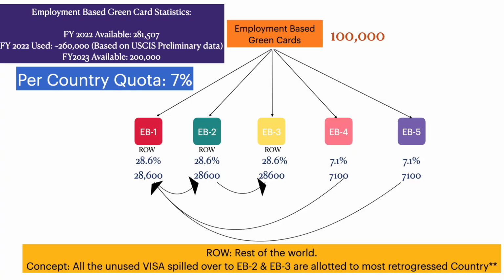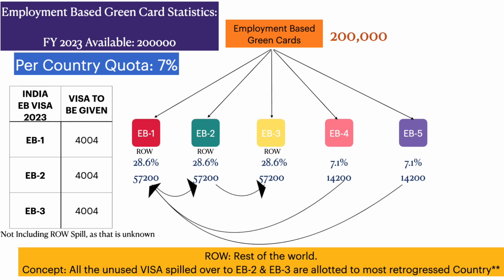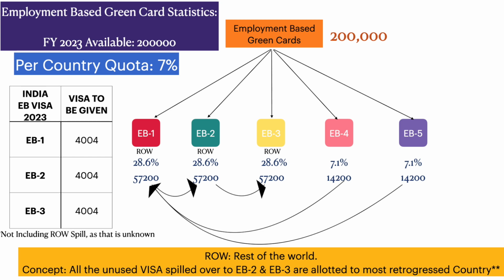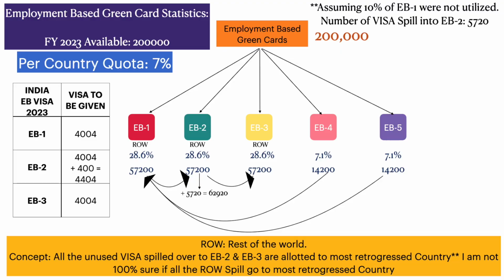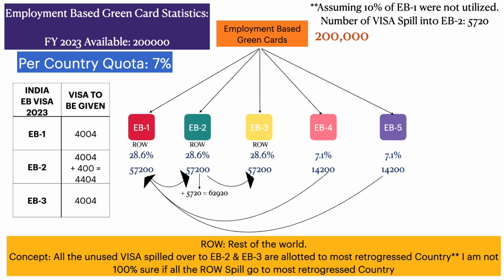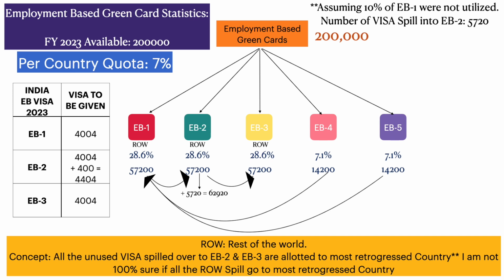Employment Based VISA Retrogression | Will EB-2 India Progress?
In this video, I have discussed the Employment Based Green Card retrogression. I have performed a case analysis taking into account Immigration and Nationality Act (INA) 202(a)(5)(A) to answer the question "Will EB-2 India progress". I have also discussed ROW and other specifics of Employment based Green Card Spill Over.